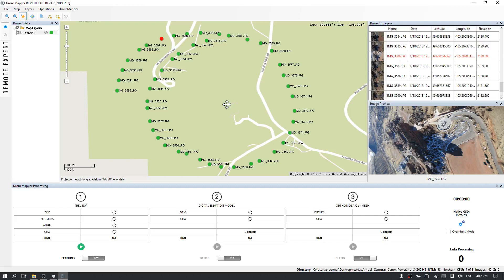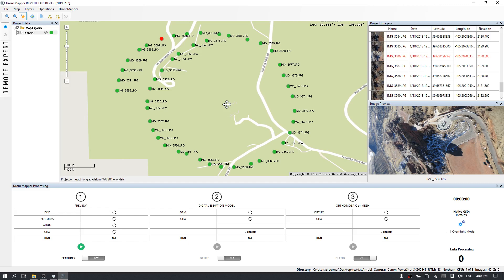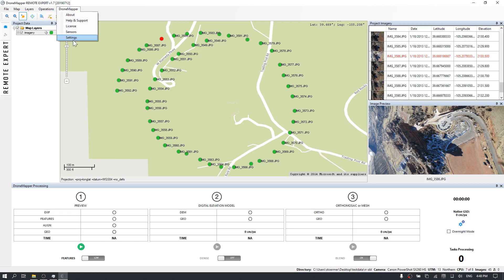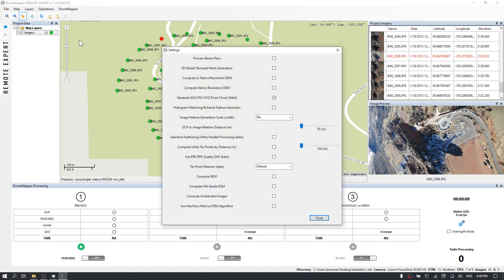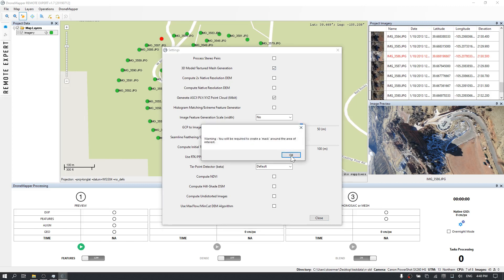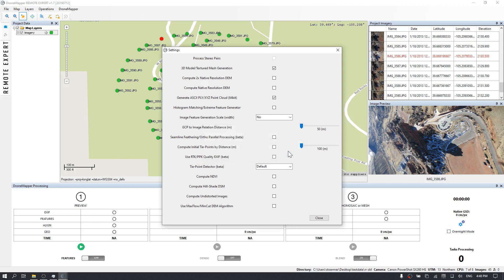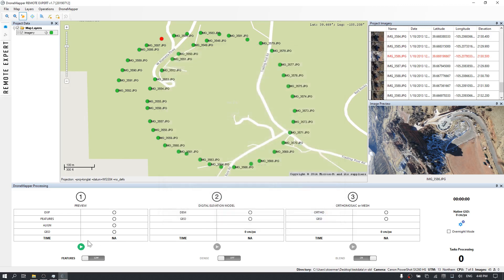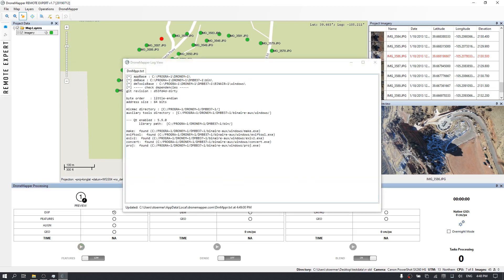DroneMapper Point Cloud, 3D Model, Textured Mesh Generation Part 1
DroneMapper Drone Mapping Software. Process oblique imagery into a point cloud, 3D model, digital elevation model and textured mesh.